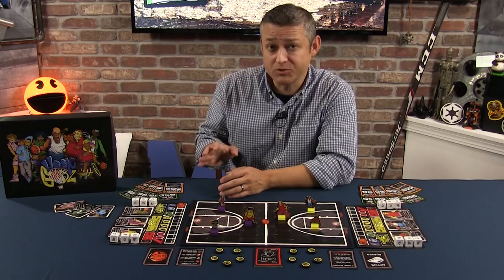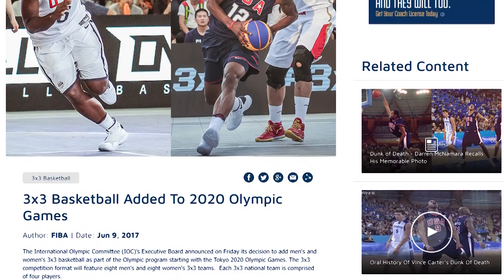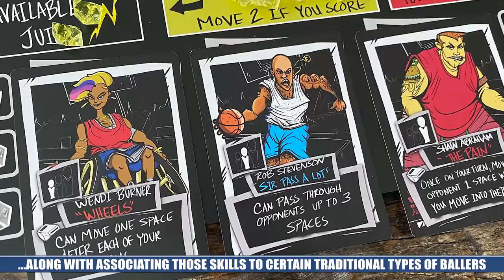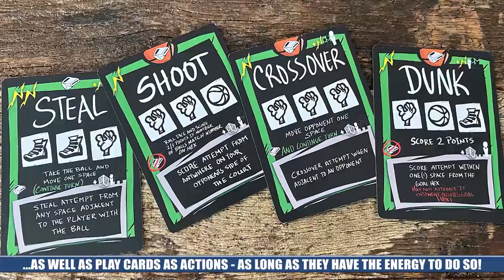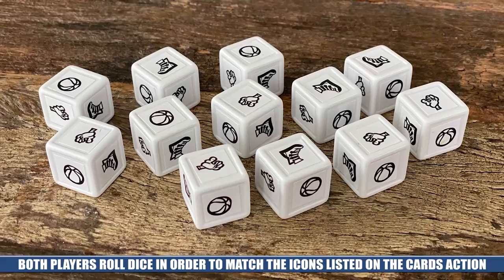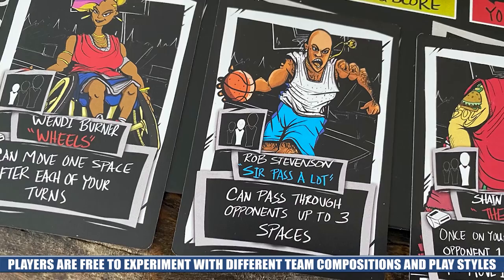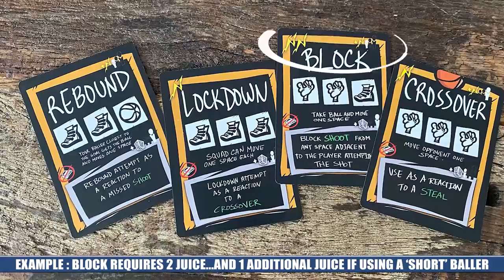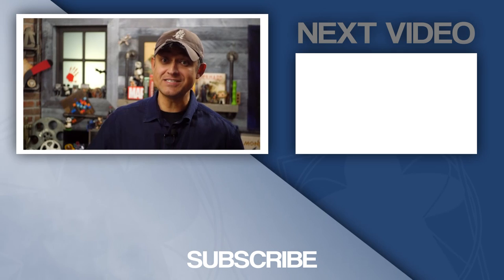Let's Take a Look at Hoop Godz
Jeremy Takes a Look at Hoop Godz from Board Game Brothas

2 Players
30-45 Minutes
10+ Years of Age

Hosted by Jeremy D Salinas